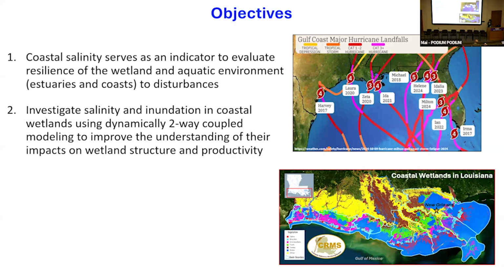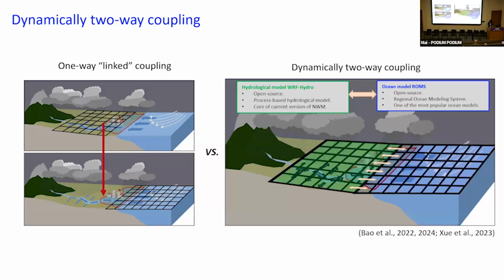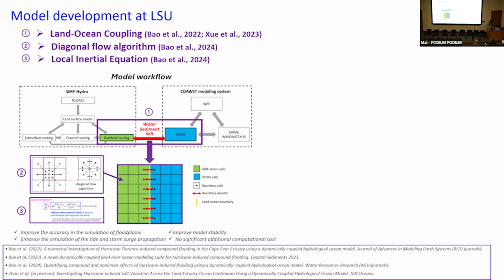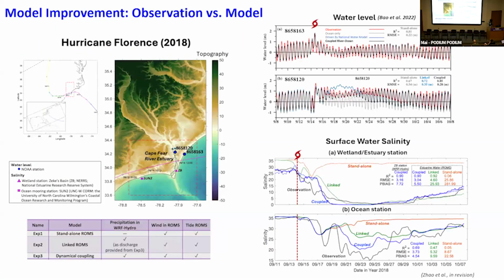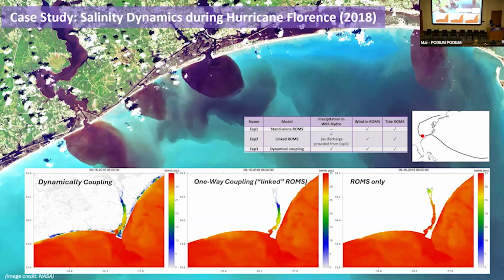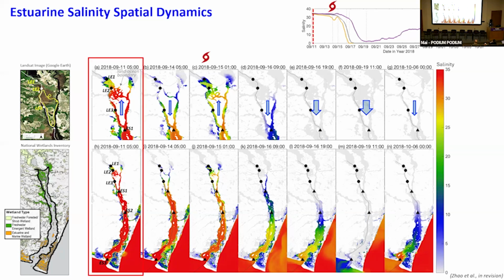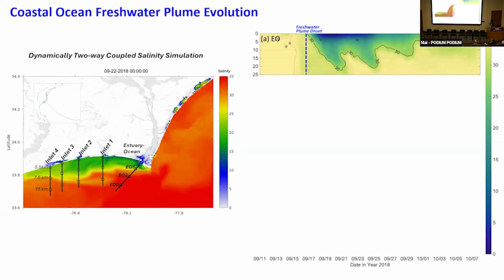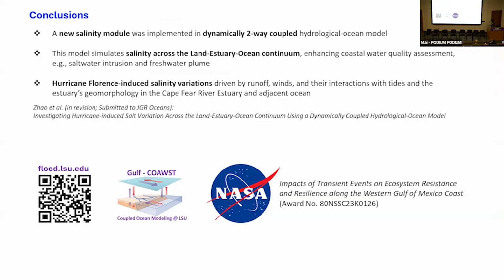Investigating Hurricane-induced Salt Variation Across the Land-Estuary-Ocean Continuum - X. Zhao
Investigating Hurricane-induced Salt Variation Across the Land-Estuary-Ocean Continuum Using a Dynamically Coupled Hydrological-Ocean Model (Xiaochen Zhao, LSU)